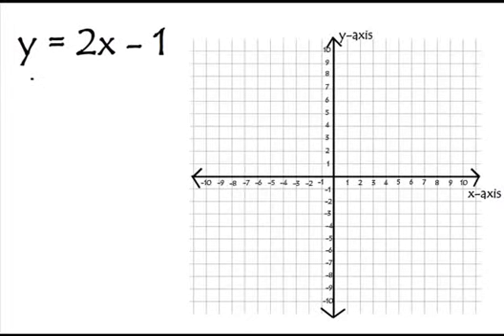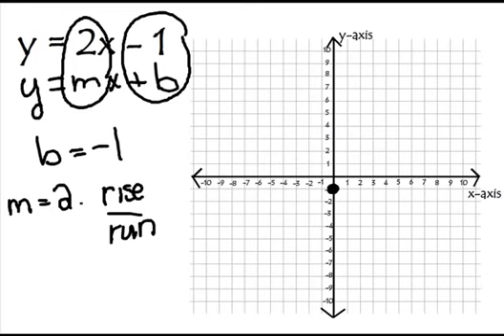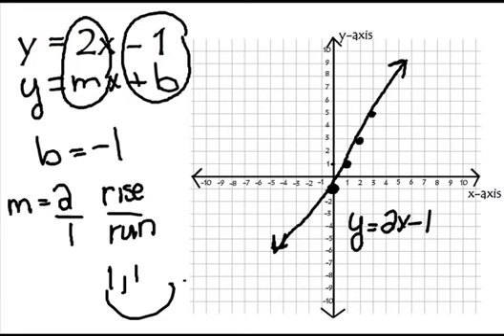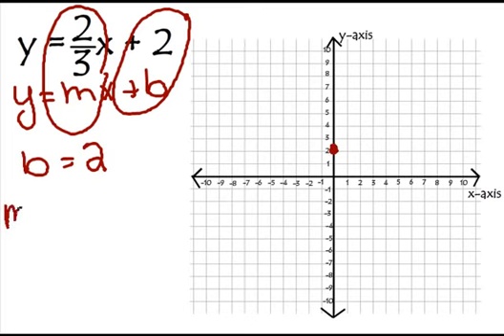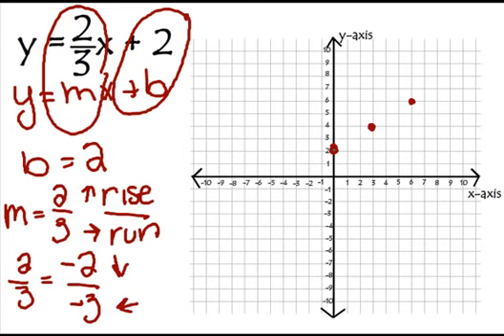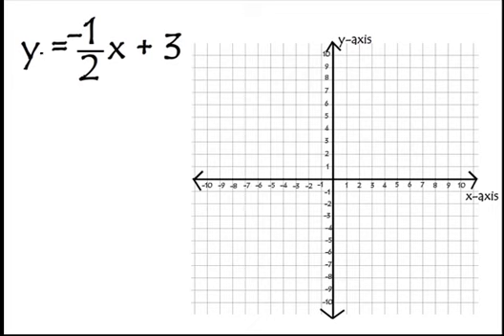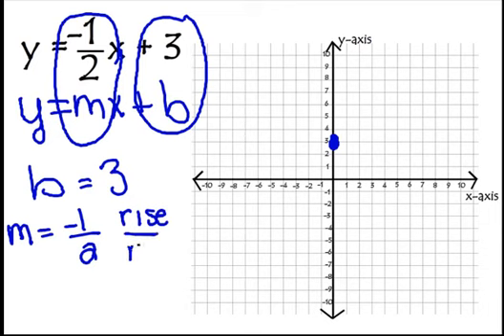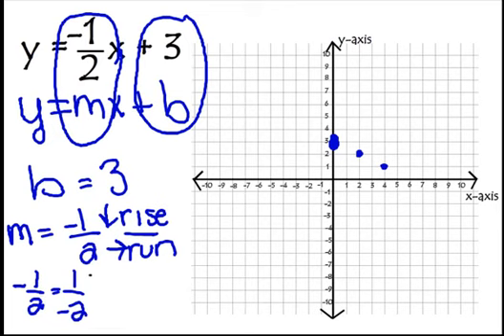Graph linear equations using y=mx+b